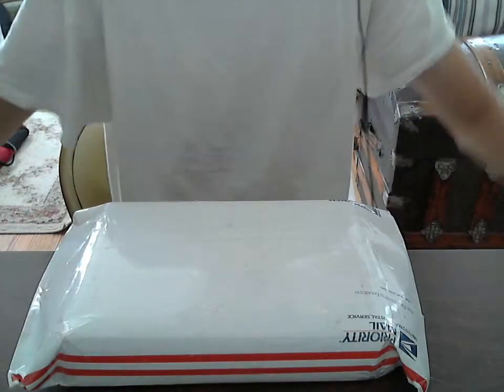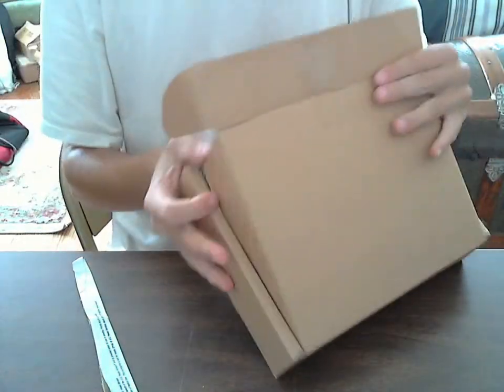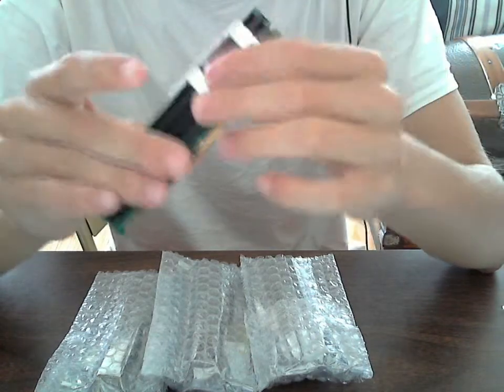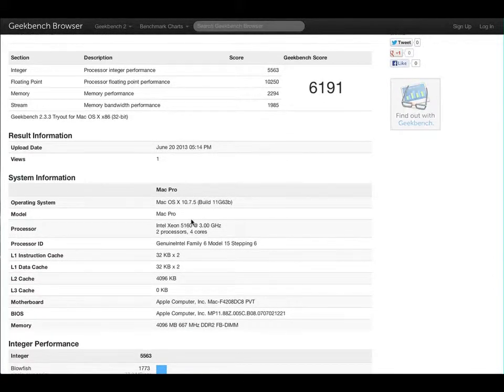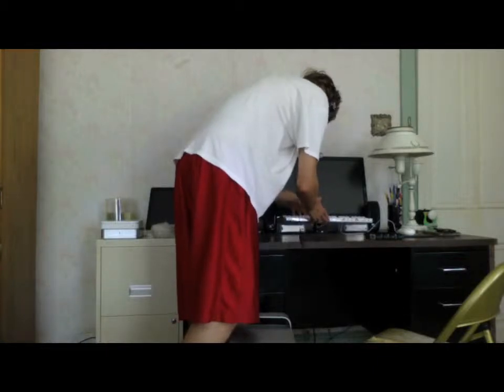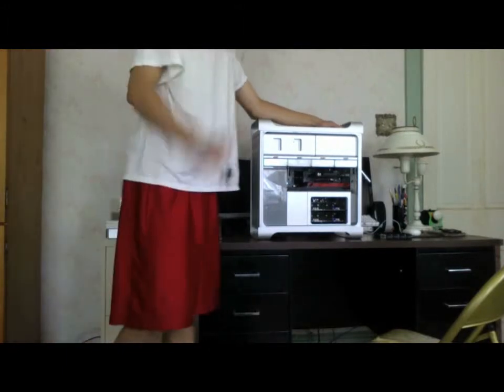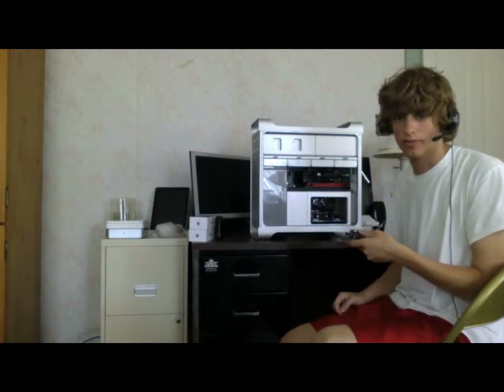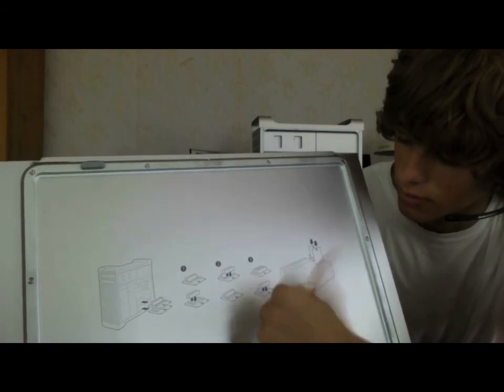Mac Pro 2006 Memory Upgrade Part 1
In this video I upgrade my 2006 Mac pro rom having 4 gigs of ram to having 12 gigs.